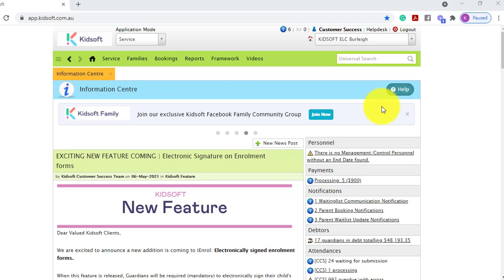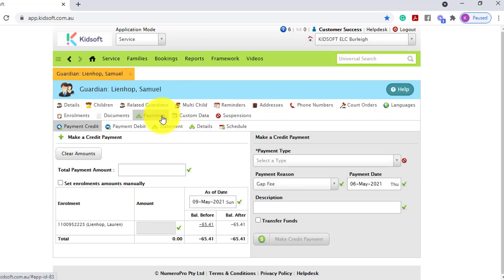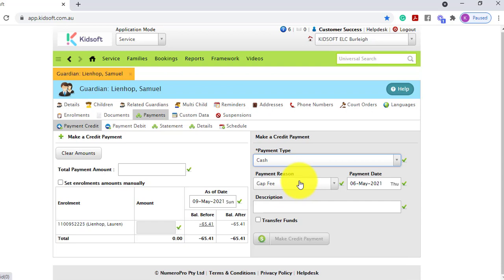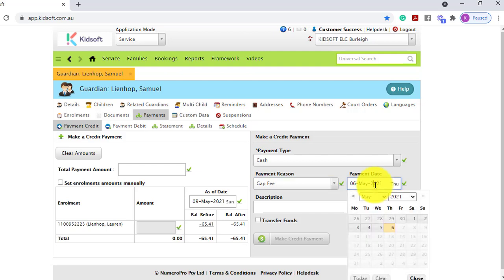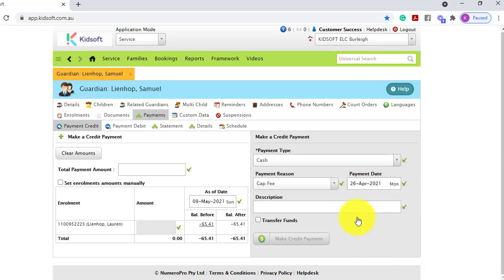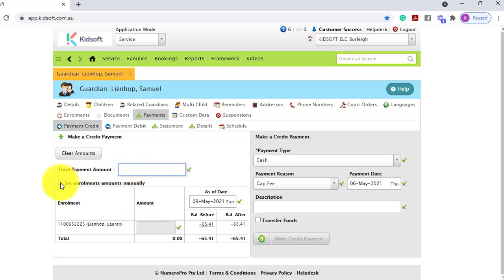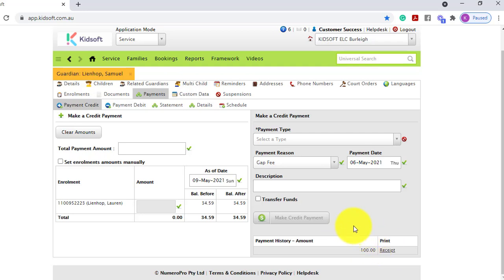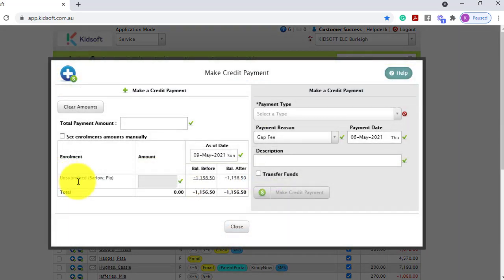Kidsoft Video Tutorial - How to enter credit payments to a guardian's record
This Kidsoft video tutorial will show you how to enter credit payments to a guardian's record.